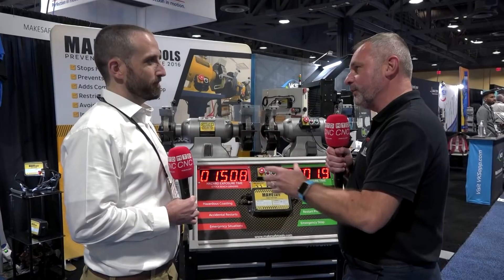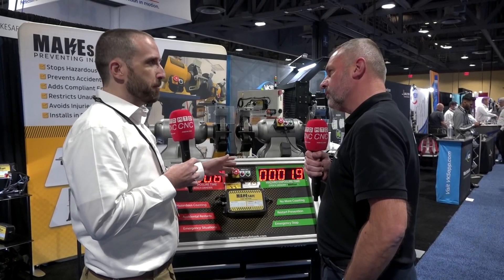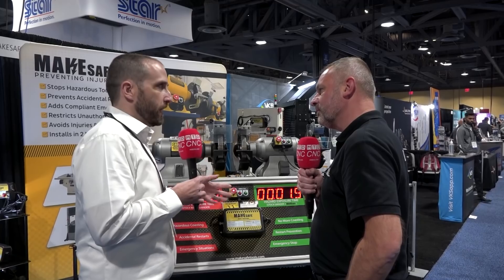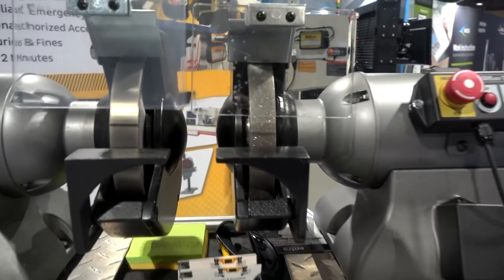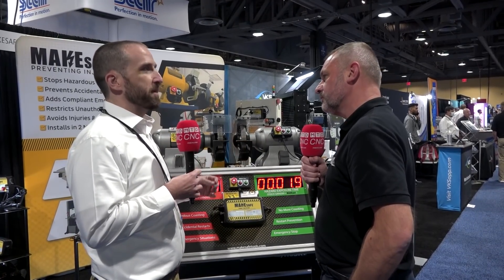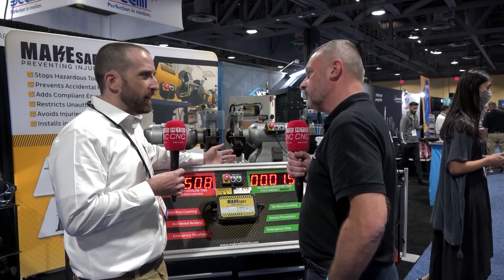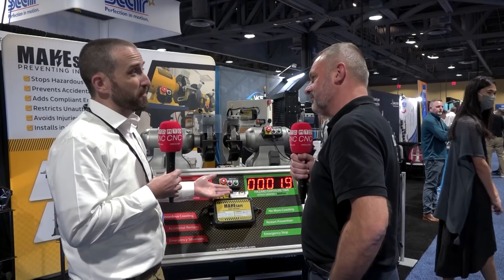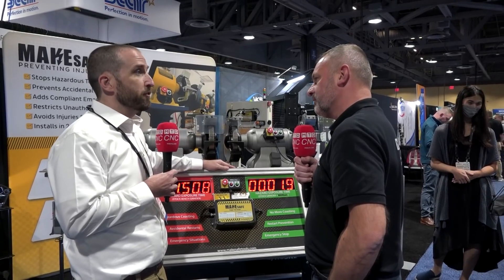Make manufacturing safe - interesting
On show and looking for distribution around the World, the Make Safe product, ideal for every manufacturing and machine shop environment. Spotted at Westec in LA.